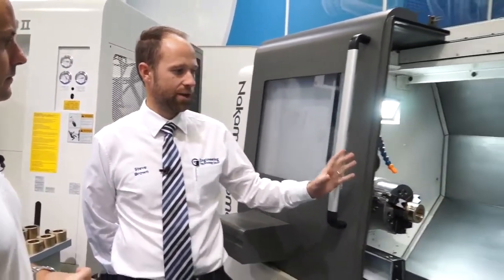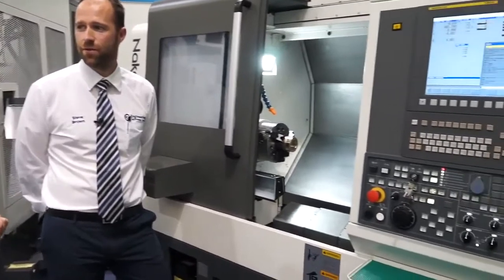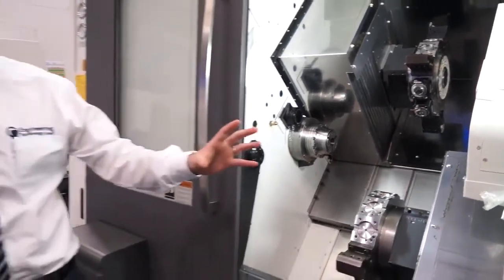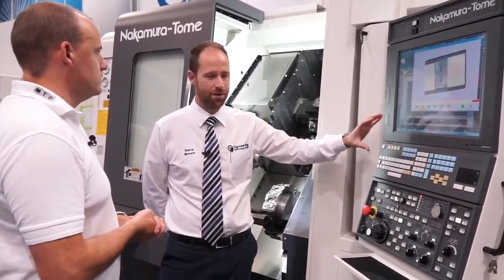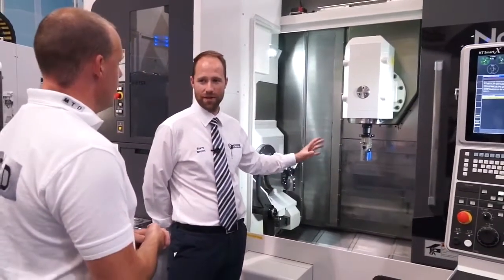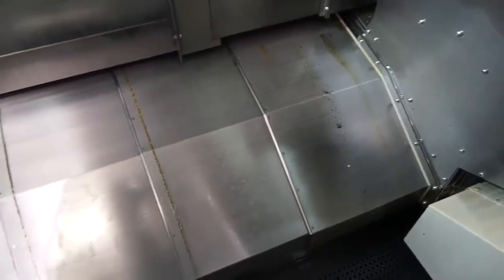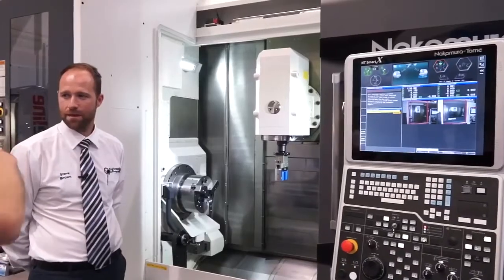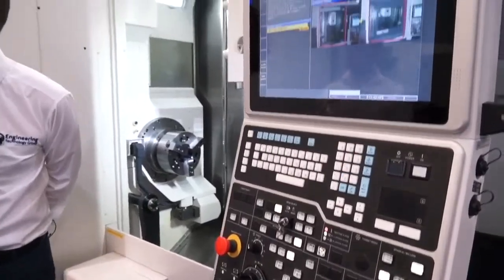Nakamura Turning Centres from ETG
Steve Brown from ETG walks around the permanent trade show highlighting the features and benefits of the Nakamura turning centre range. If you are looking to multi task, mill turn complex components, this machine tool range could be the option. The machines looked at include the NTRX 300, the AS 200 and the WT 250 twin turret machine.

The Engineering Technology Group - A new kind of thinking in machine tools

We bring the strengths of some of the world’s most respected manufacturers of high-technology machine tools – including Nakamura-Tome, Chiron Werke and Handtmann CNC – and build on those strengths to deliver value-added systems for our customers.

The Engineering Technology Group brings a new kind of thinking to the high-technology machine tool market.

By providing in-depth support and applying our insight, experience and expertise, we aim to help you get the maximum benefit from advanced manufacturing technologies.

Our commitment is to offer you the same exceptional levels of service, in-depth product knowledge and factory-trained support teams you would expect from a direct subsidiary of these world-class companies.

We want to be your partner – supporting you at every step and helping you to be competitive in global markets.

Credit for video production: MTD CNC